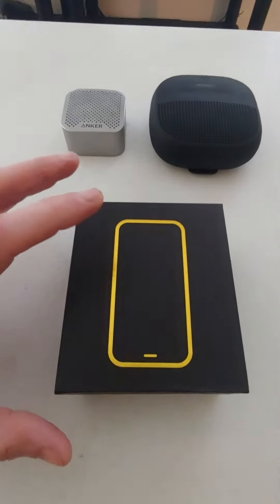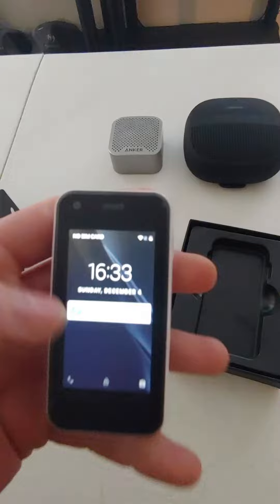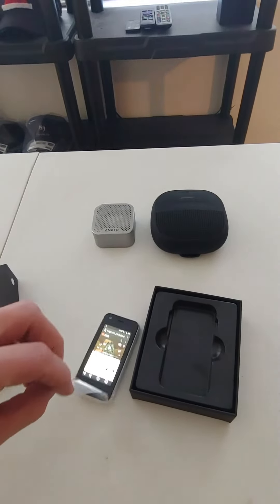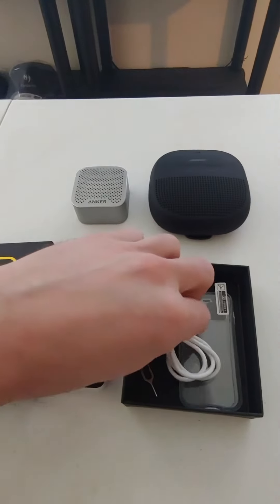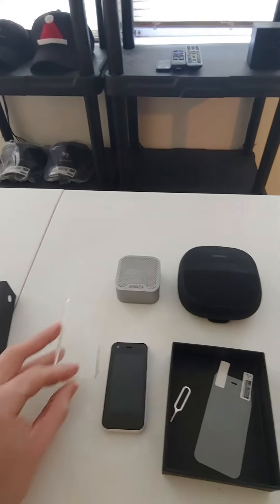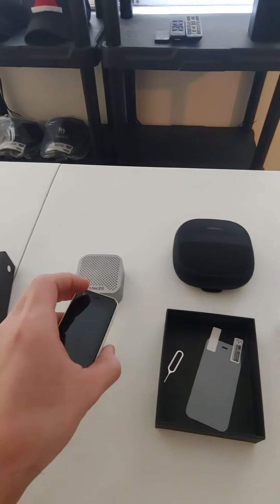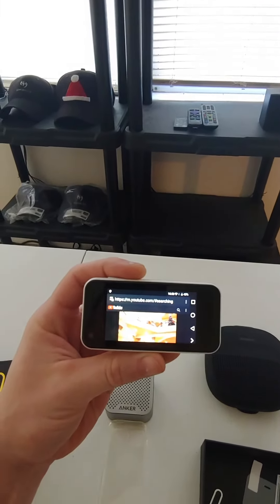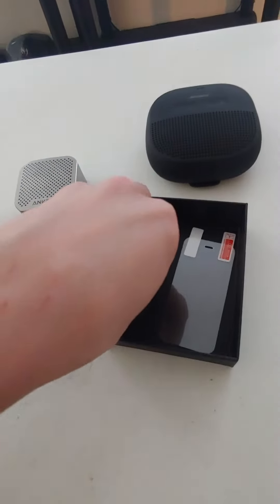Soyes XS11 MINI CELL PHONE SMART PHONE ANDROID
baby phone for baby hands composer CMDess